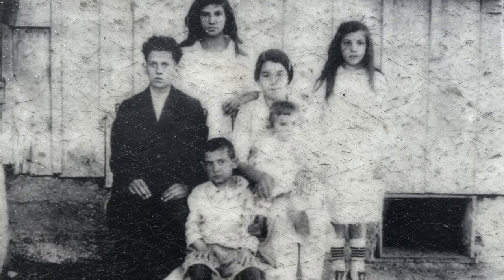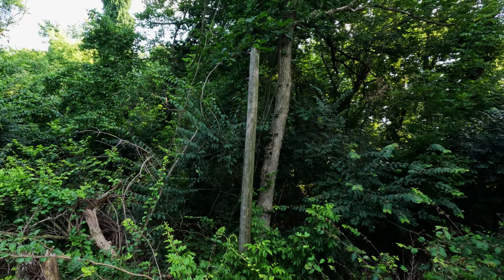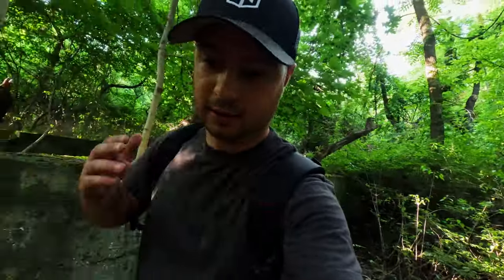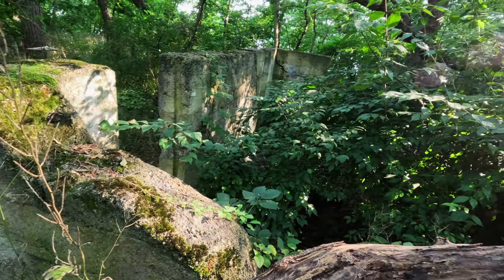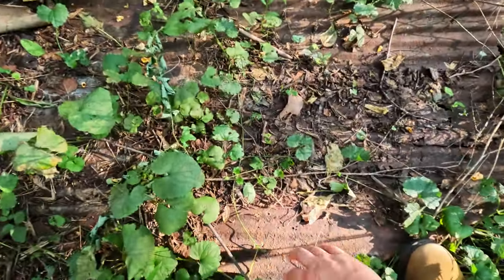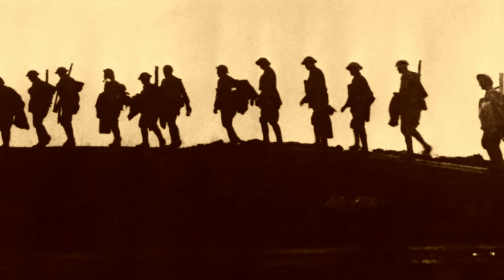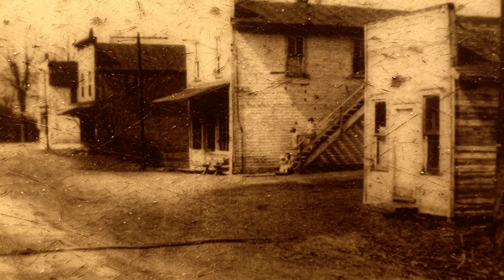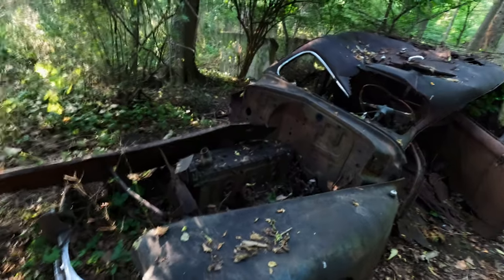Abandoned: The Quarry Town of Billmyer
watch as I go around searching the remains of this old town. Through spider webs and bugs infested areas. I'll take you back in time to learn on how this town became empty.

History channel

History of the United States

Interesting history stories

History and the concept of time

History of the world